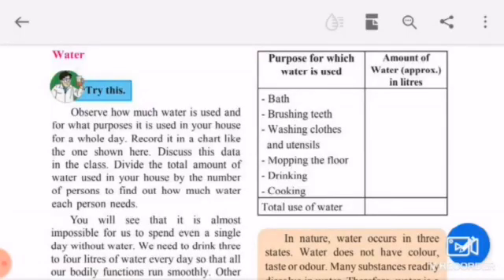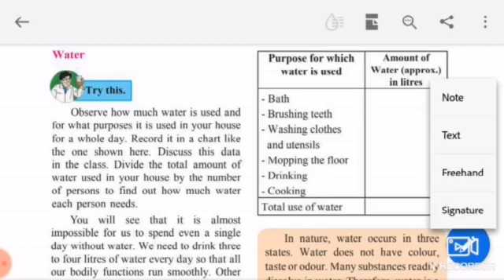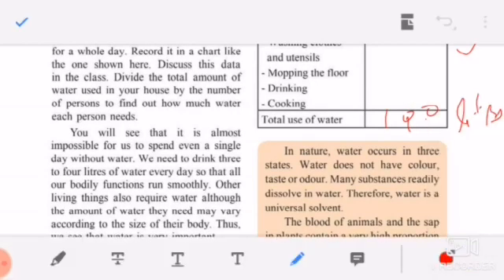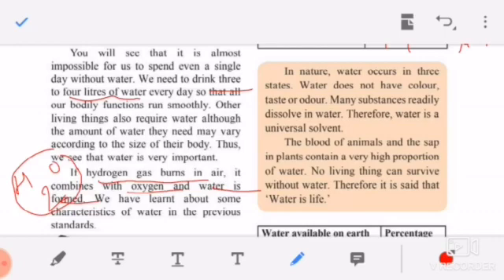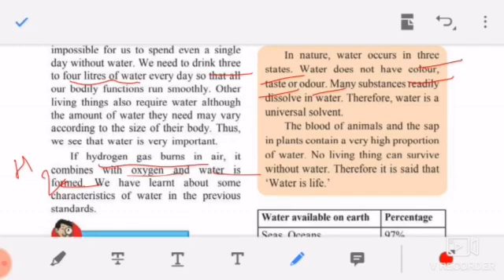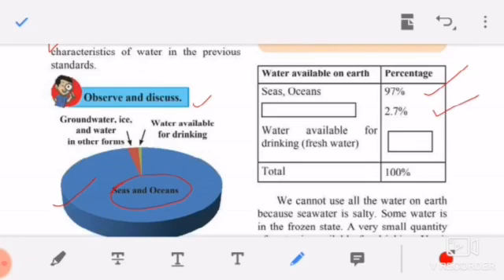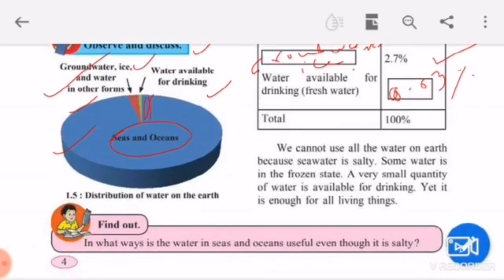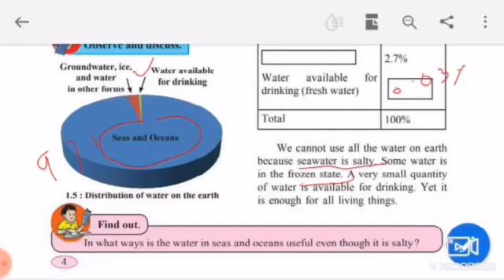SCIENCE | CLASS-6 | CHAPTER 1| NATURAL RESOURCES-AIR,WATER AND LAND | PART 2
In this video we at going to learn
How water is formed and
Distribution of water on earth.